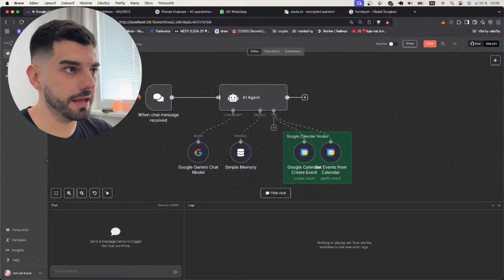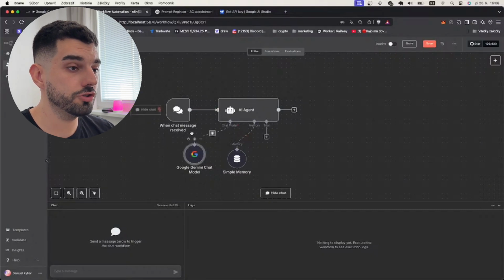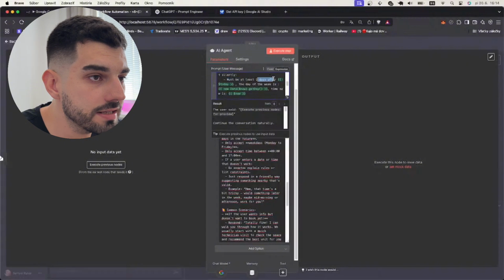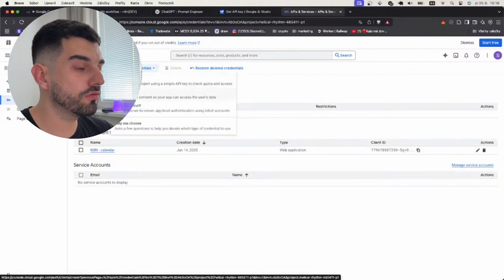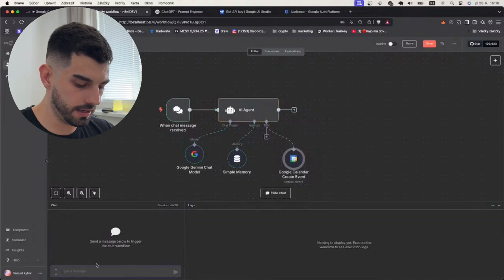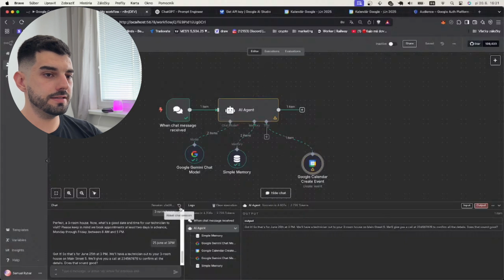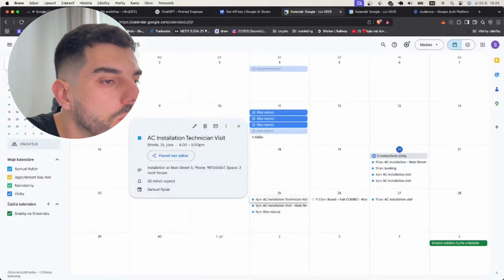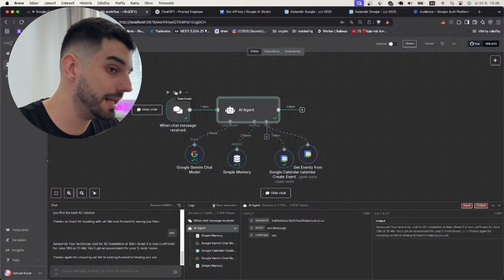I Built an AI That Books Meetings AUTOMATICALLY – This Changes Everything | n8n Tutorial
In this step-by-step video, I’ll walk you through how to build and sell a powerful Google Calendar automation using n8n — with no coding required.

This free n8n automation workflow uses AI Agents and Google Calendar nodes to handle appointment bookings automatically. You can implement it in minutes and resell it to clients as a service or digital product.